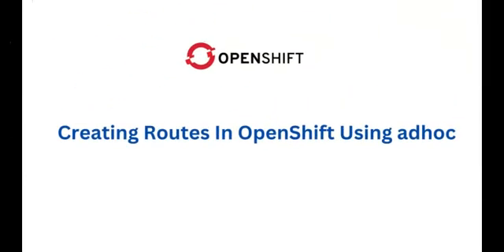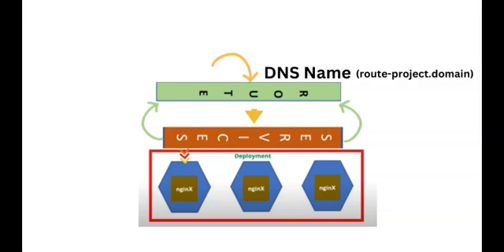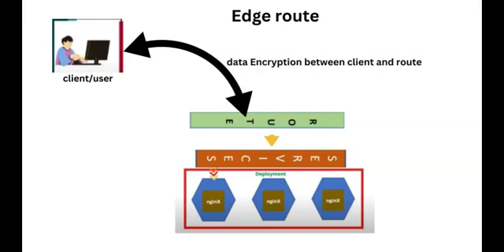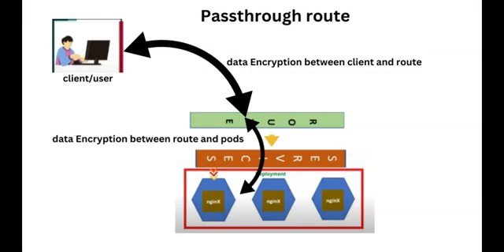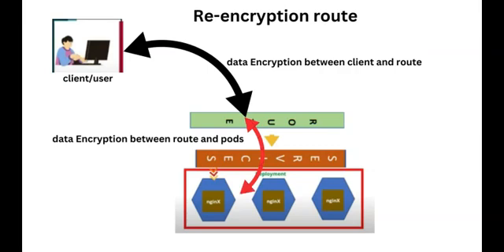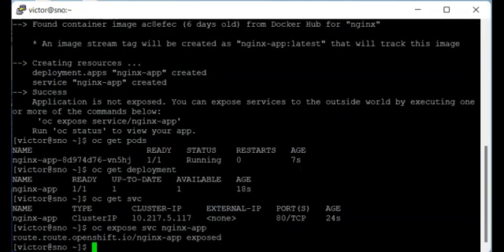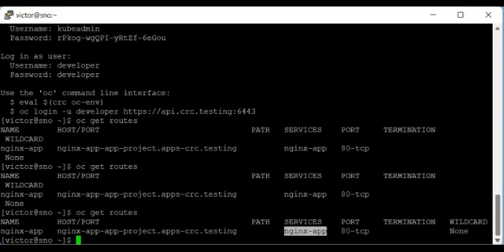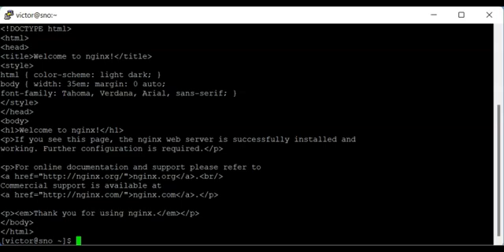How To Create routes in OpenShift Explained With Examples - (secure & Insecure route) Lesson 6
Understand what OpenShift route is and learn the step by step guide of how to create OpenShift route